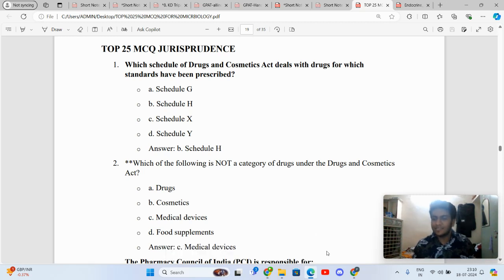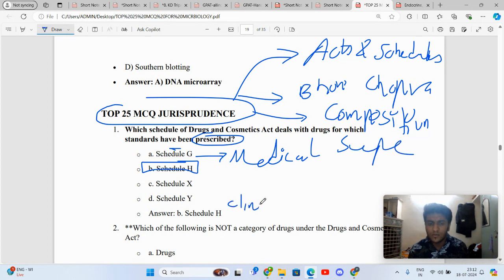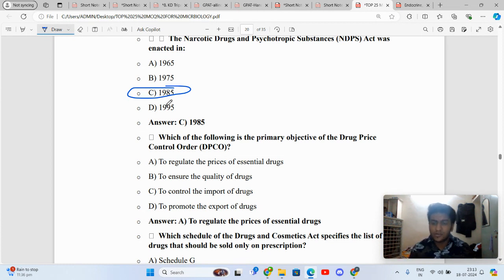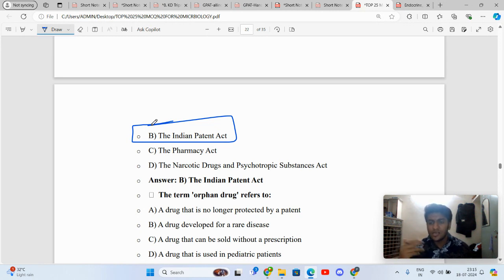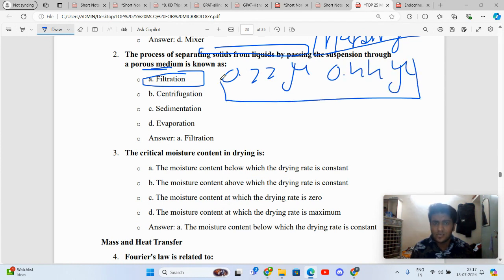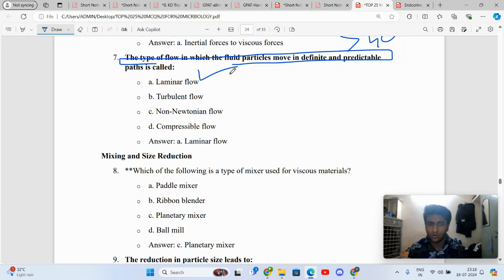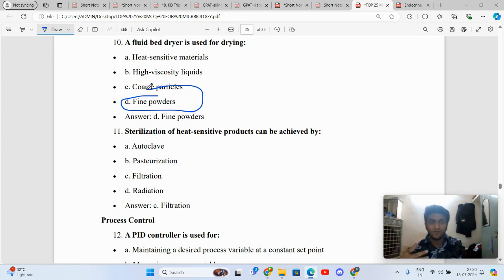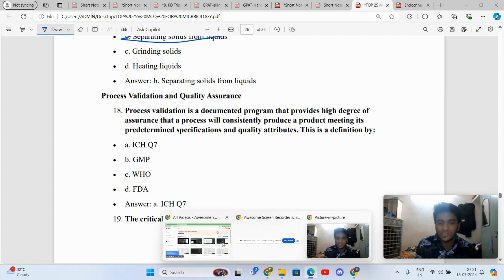MOST IMPORTANT MCQ FOR PHARMACY COMPETITIVE EXAMS.MOST IMP FAQ AND PYQ